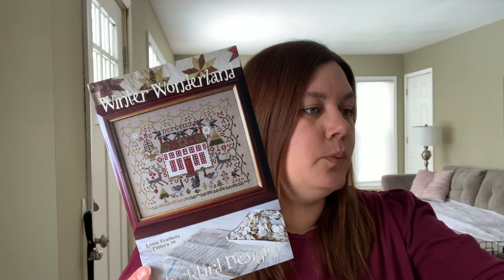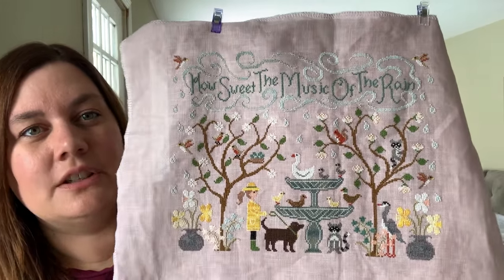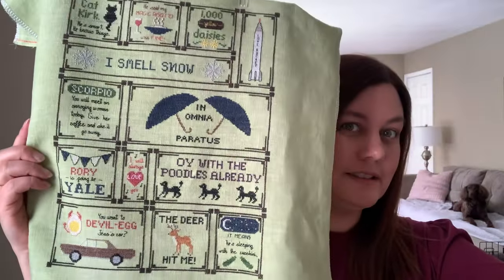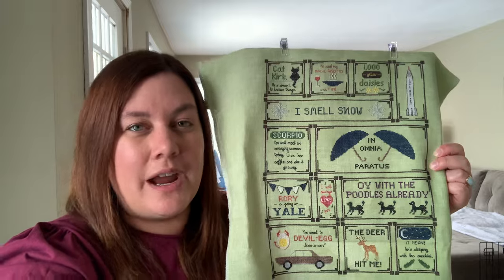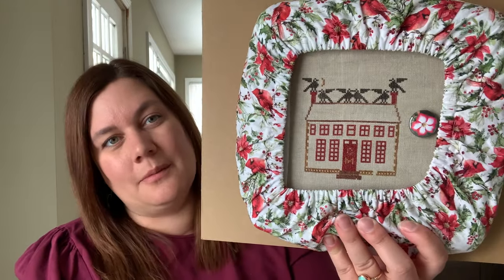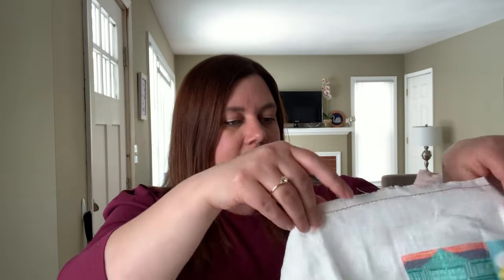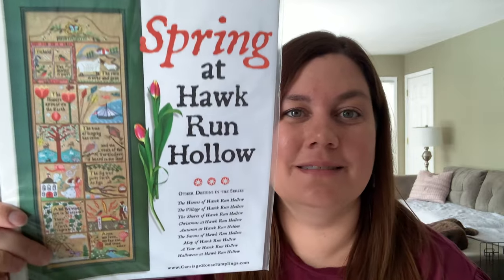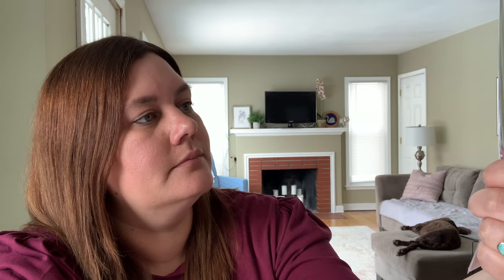Flosstube #16: She’s back (with a finish!) and she’s chatty!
Flosstube #16
Filmed: 3/25/24

Finishes:
Gilmorisms - Forbidden Fiber Co.

WIPs:
Consider the Lilies - Heartstring Samplery
Winter Wonderland - Blackbird Designs
Cuckoo Bird Sampler - Heart in Hand